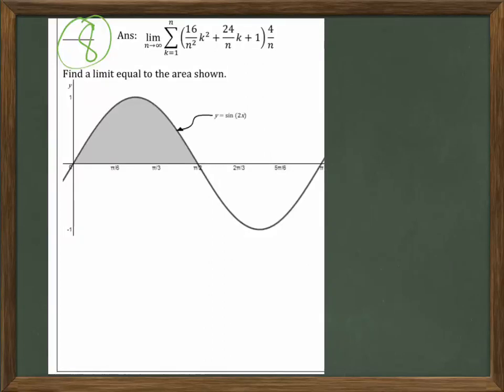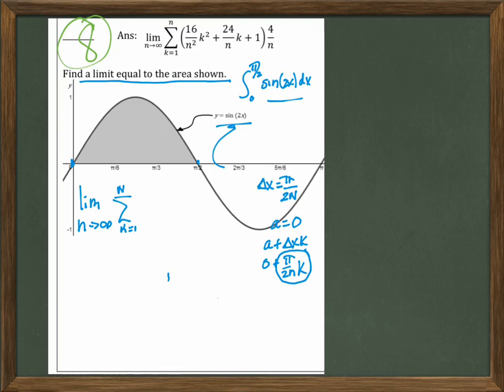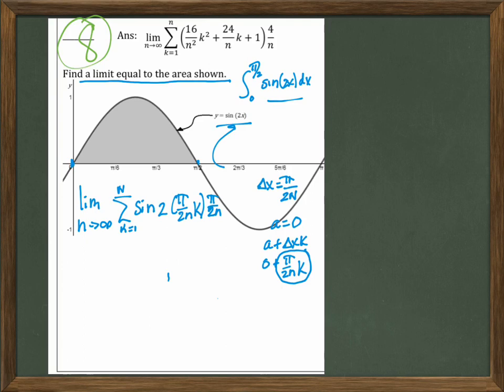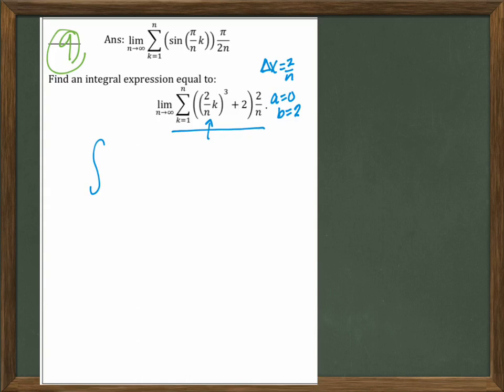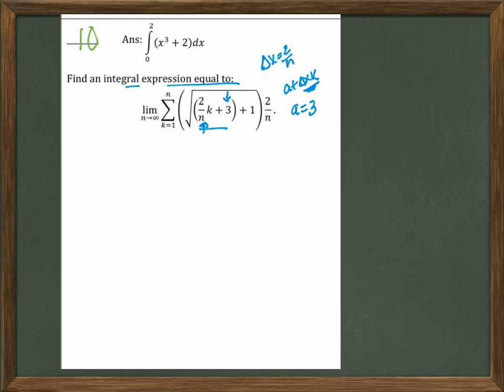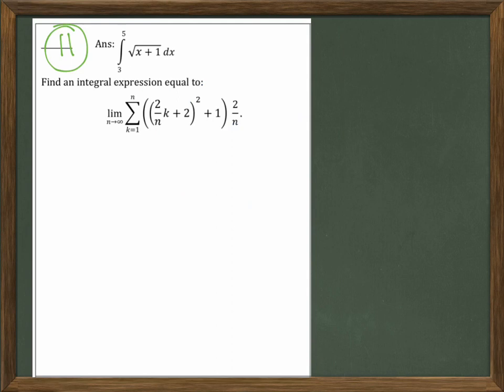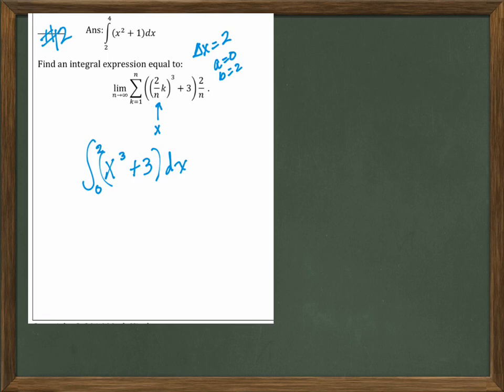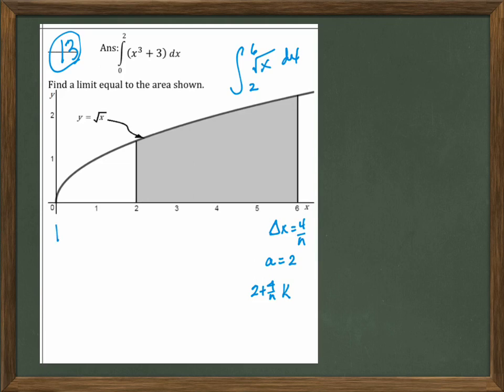Sigma Circuit #8-13